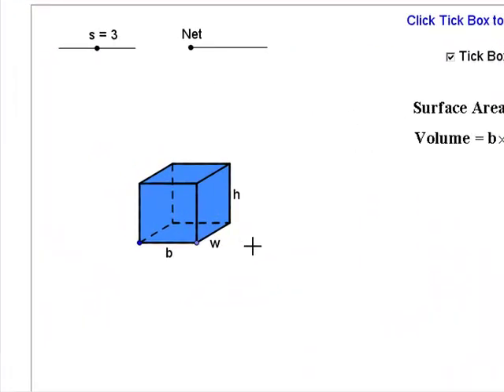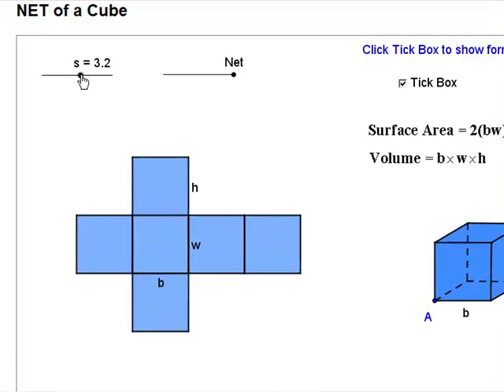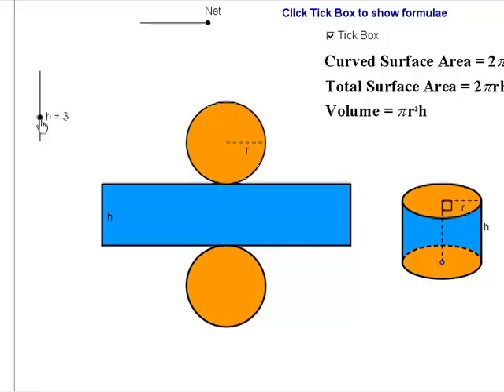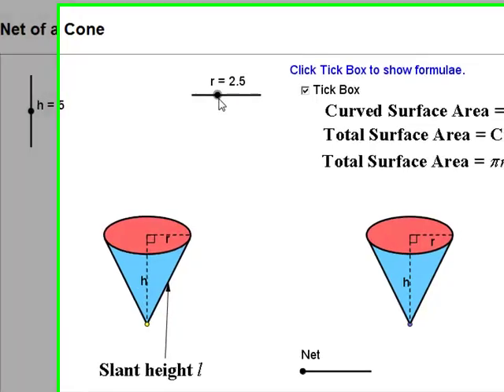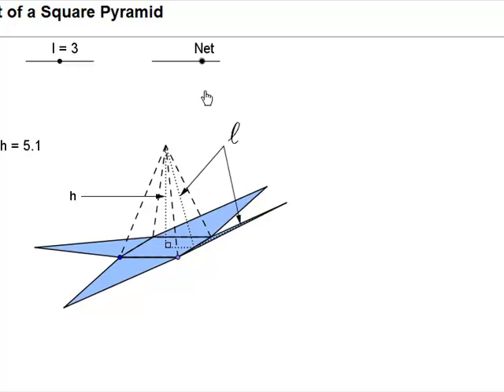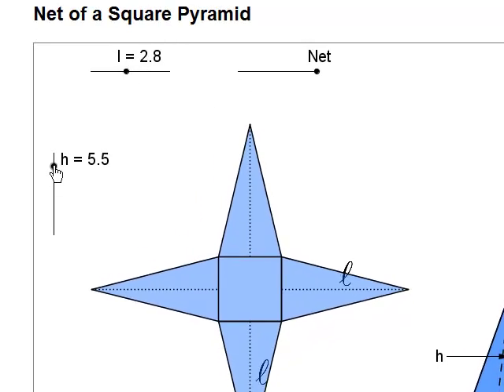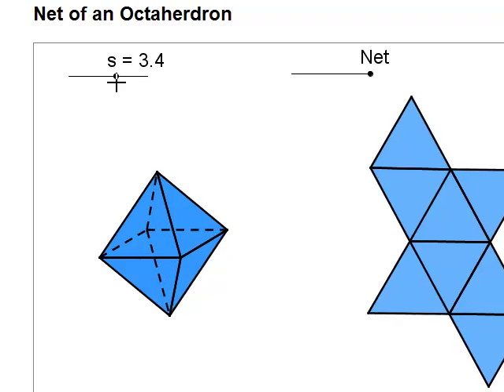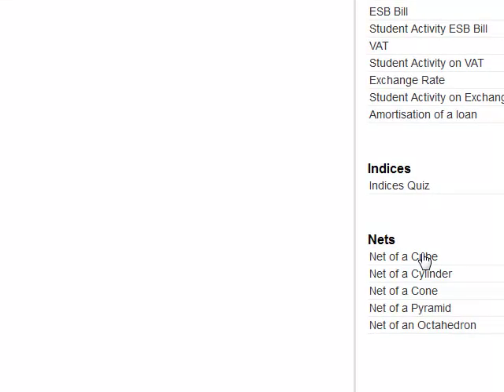Nets of 3D objects